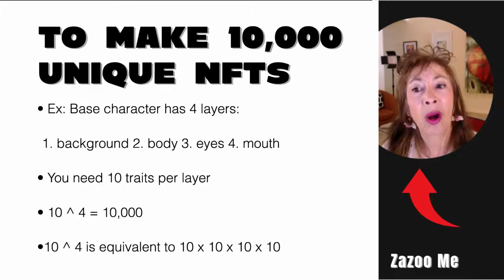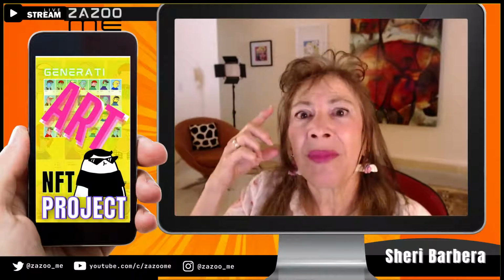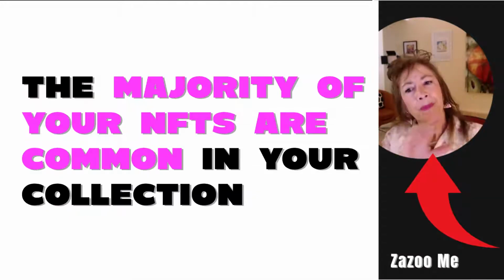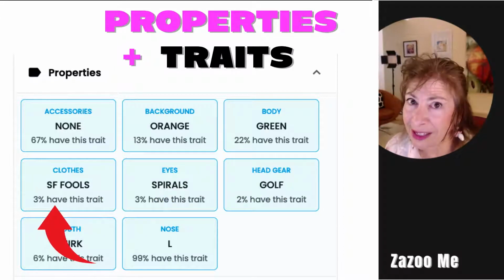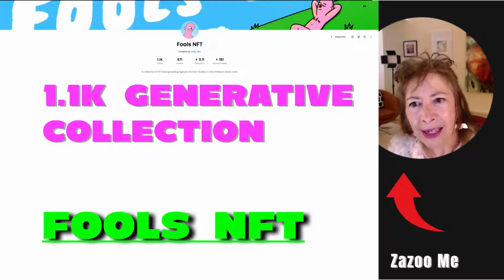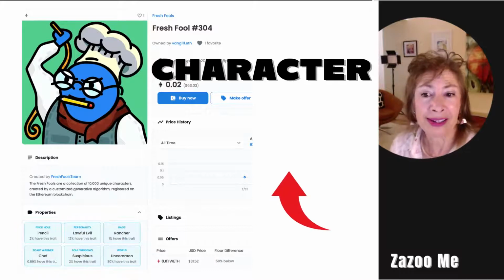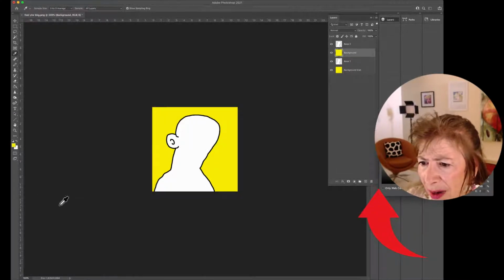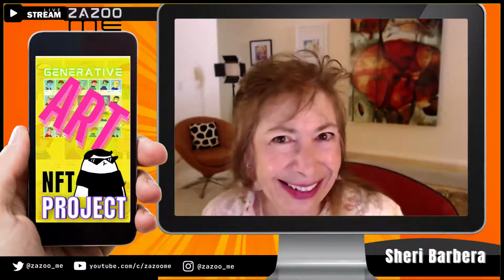How to CREATE LAYERS and RARITY for a Generative NFT Project collection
If you want to make a Generative (10K) NFT project but aren't sure how layers work or how to add properties or traits to your art 👉🏿 watch this video! In this tutorial you'll learn how to create the ART for a Generative NFT Project.

0:00 How to create Layered Art for Generative NFT Project
0:15 How many traits do you need for a 10K project?
0:17 Four calculations to make for your NFT project
1:07 How many total NFT layers and traits do you need for a generative project?
1:54  How many NFT layers and traits do you need for a 10K project?
2:41  How many NFT layers and traits do you need for a 3K project?
5:22 Layers, traits and rarities in your collection
8:14 Base Character ( what it is)
14:14 Rarity Score for an NFT collection
14:50 Rarity distribution for an NFT collection
17:21 Generative Character traits
24:02 Rare Character properties and traits
27:41 Properties and traits explained
31:56 Generative Collection example: Fools NFT
35:30 Generative Collection example: Fresh Fools
48:26 How to create layers in Canva

Dive into the most exciting, strange + amazing new way to create DIGITAL PRODUCTS that make an impact and make money: NFTs
An NFT literally means: Non-Fungible Token. But that doesn't really tell you anything, does it.
NFTs, Cryptocurrency and Blockchain are a TOP CULTURE TREND and a powerful way to:

• Get inspired to be digitally creative
• Grow your business
• Create a an impact

Don’t miss out on trending news, quick updates, hot tips & detailed info on NFTs, Crypto and Blockchain when you:

Sheri & Sal | Zazoo Me LLC
NFTS | CRYPTO | BLOCKCHAIN
🌟Analytics 🌟 Tutorials 🌟 News